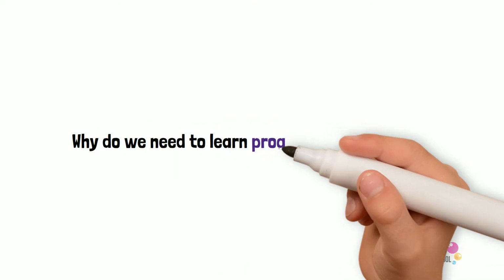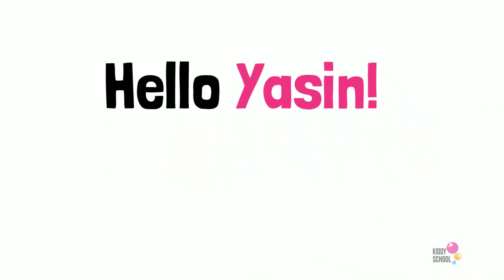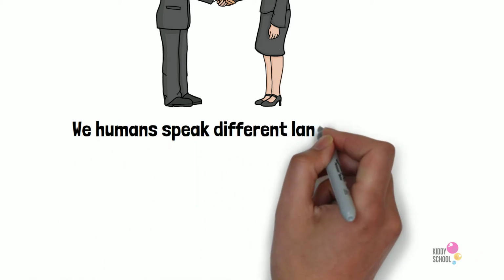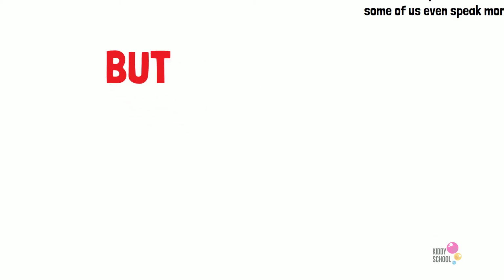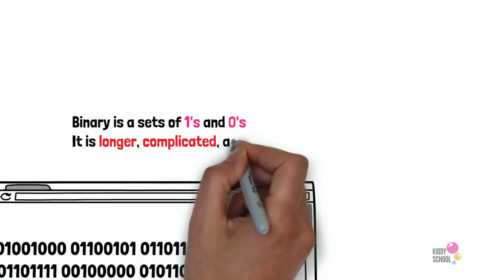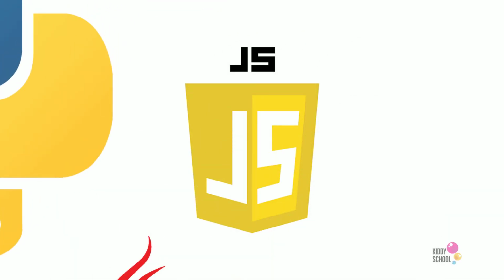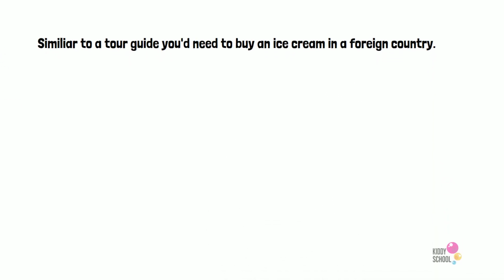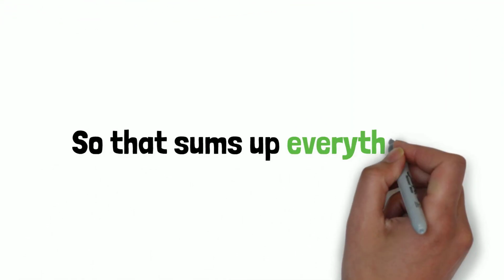What is programming language? | Kiddy School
Learn more about our classes and what parents and students say about us: Kiddy School.

Free workshops every month: Free live workshops.

Programming (Scratch, Roblox, Minecraft, Python, Java, JavaScript, Web Development, Mobile App Development, C, C#, C++, Unity, Robotics)
Logic: Math, Chess
Creative Arts: Digital and fine art, photo/video editing and Youtube
Languages: French, Spanish and Russian with native speakers.
Students can switch from one class to another.

A learning journey includes:

1-hour classes once a week or 30-min classes twice a week;
sessions notification system;
virtual classrooms;
internal contests and the reward system (for programming classes);

Yulia Gufranova has over 5 years of experience working with different age groups of kids and she is raising her own 3,8 and 16 y.o. kids. She has a Master's Degree in Psychology and co-author of the book Psychosomatics. Yulia is passionate about everything related to child development and she believes a school-age is the best time to find and unlock kids' skills, build confidence and self-esteem, so by school graduation children should know themselves well enough, what their strengths and weaknesses are.

That's why parents need to provide kids the right environment to express themselves in different activities, which would train and feed their hungry brains.